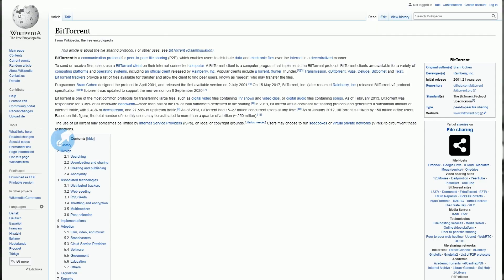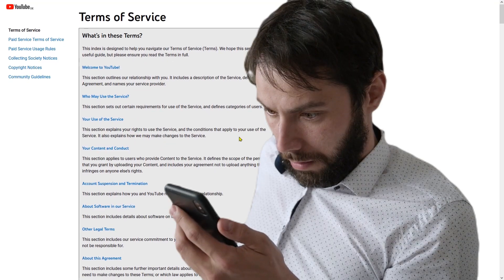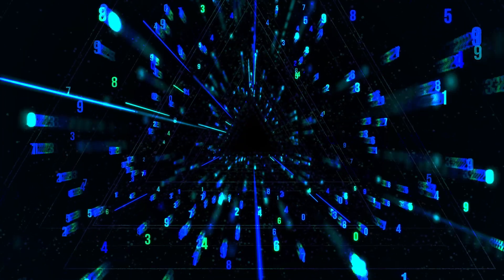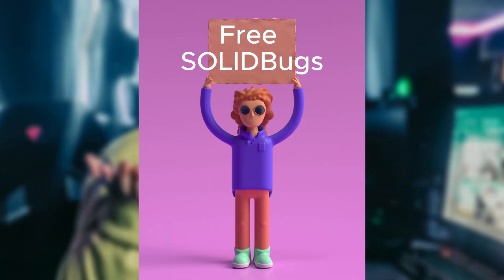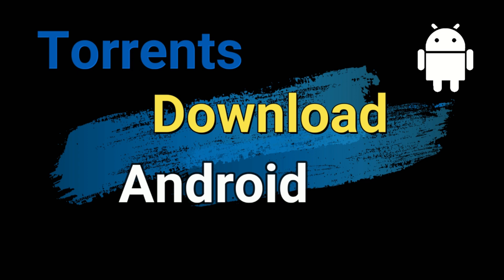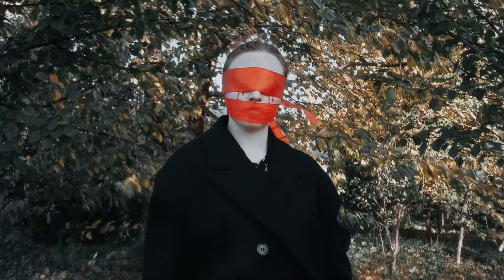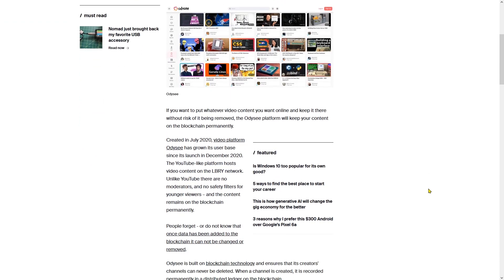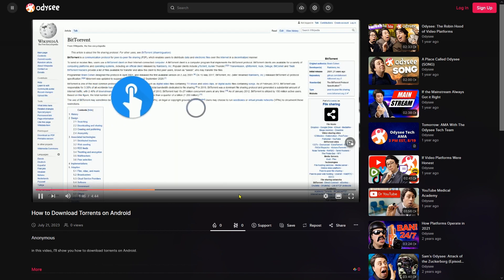How to Download Torrents on Android 📥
Learn how to Download Torrents on Android. +++ SOLIDBugs - SOLID Software Tips +++

+++ Playlist with popular SOLIDBugs videos +++